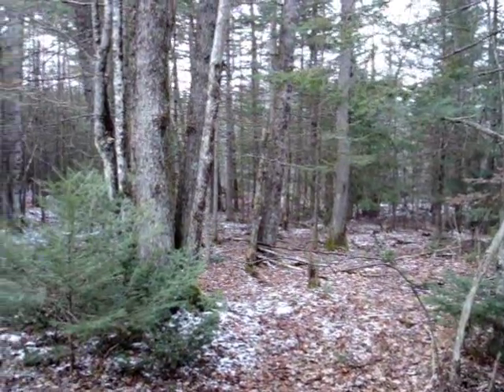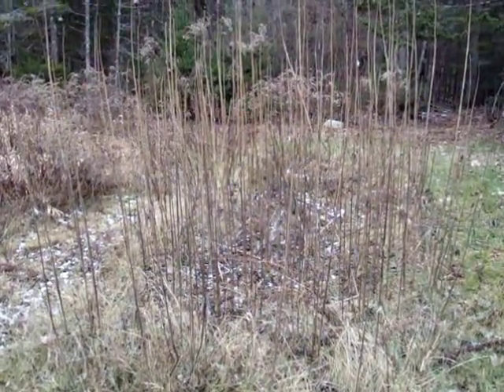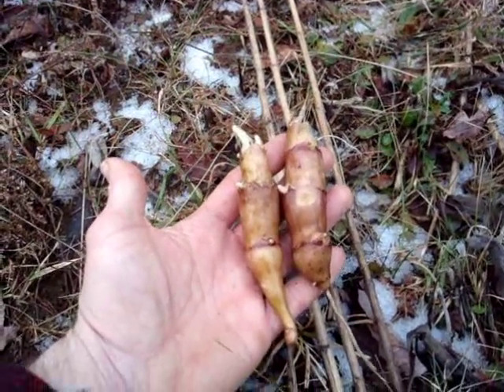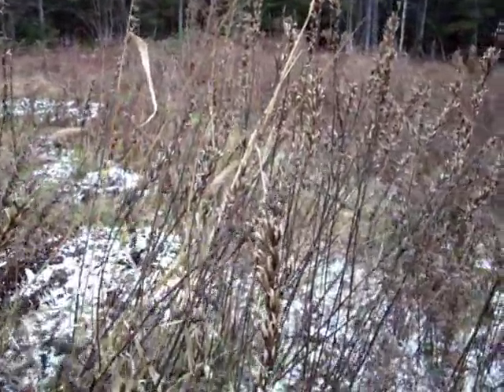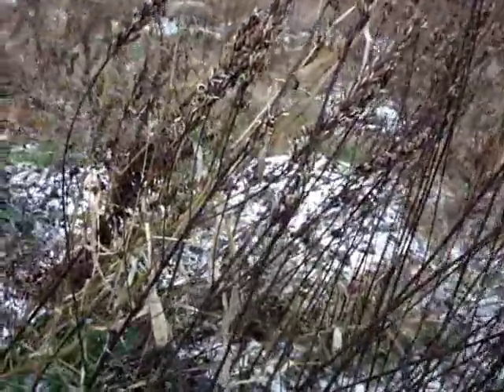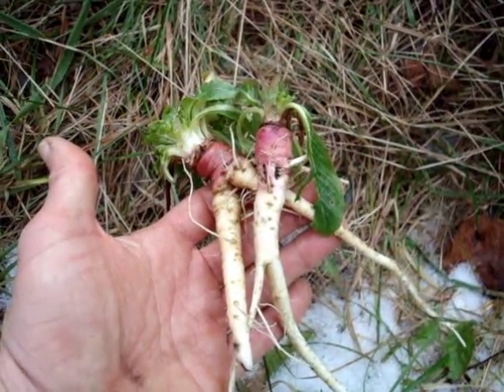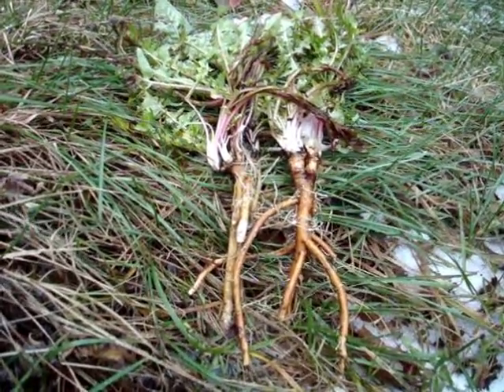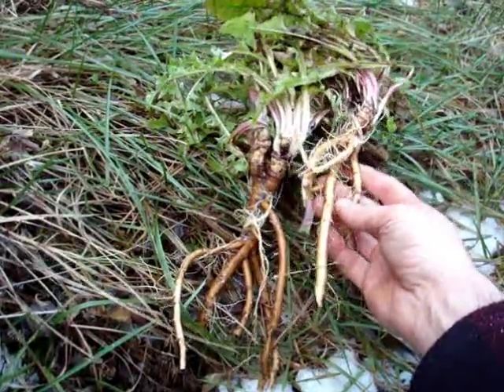Arthur Haines introduction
Arthur Haines introduces his natural history school and instruction by putting together a simple wild meal.